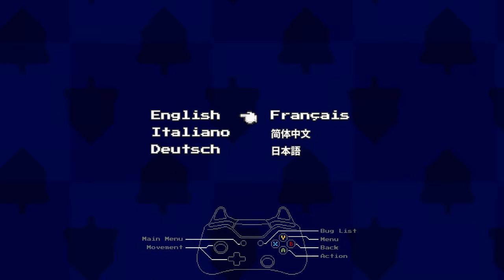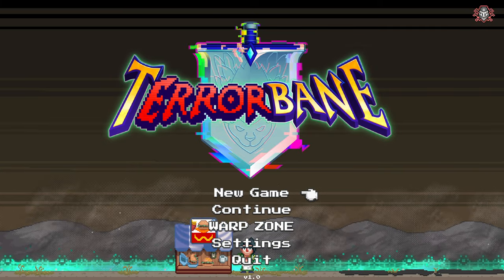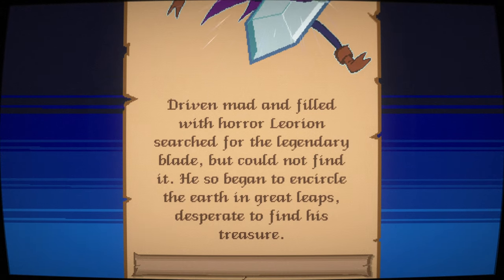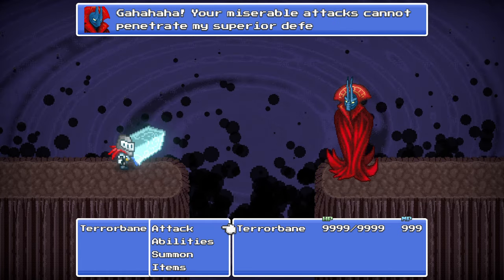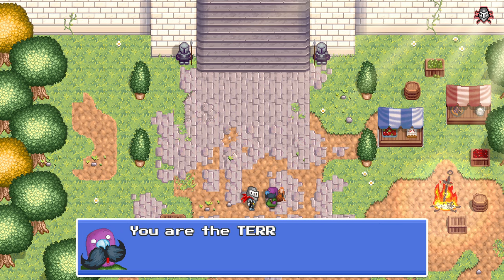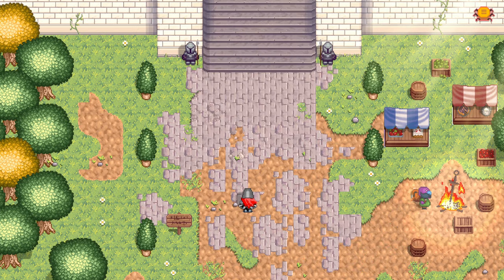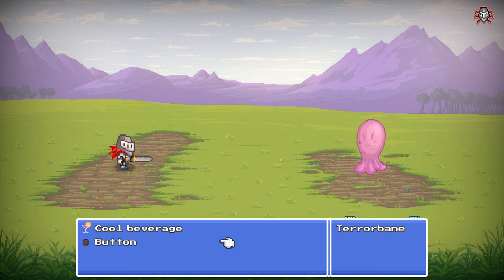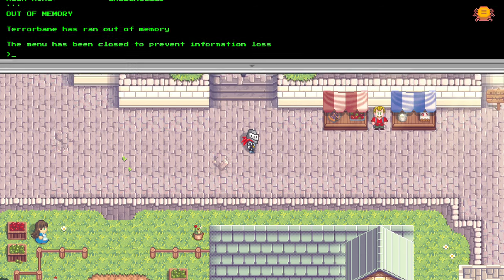tERRORbane - Bugs, Glitches and Errors Galore (1/2)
tERRORbane is our name, our task, one of a hero, but err, the Developer seems to be getting caught up in our heroic duties. Join me as I seek to find the bugs and glitches throughout tERRORbane! A cope to play tERRORbane was kindly provided to me by the publisher.

tERRORbane bugs glitches